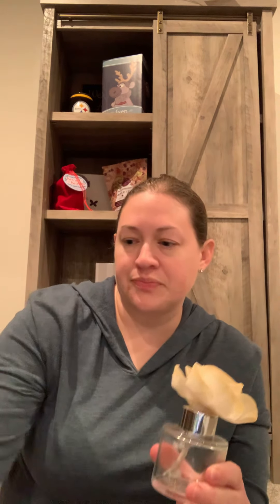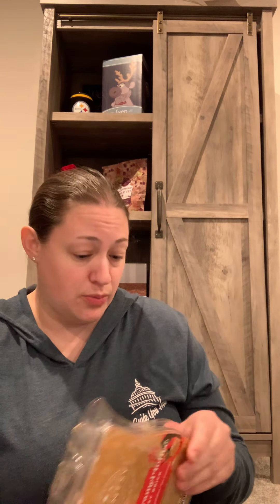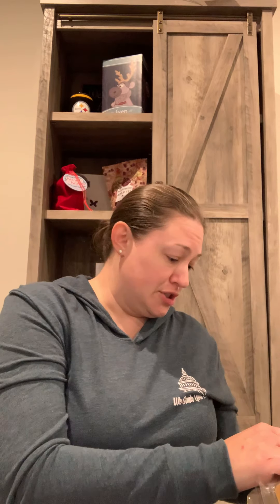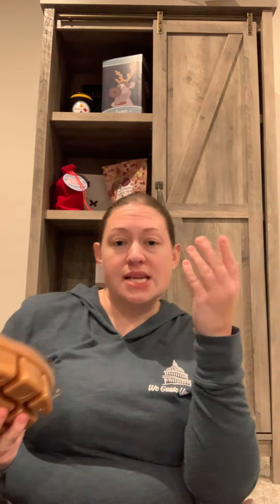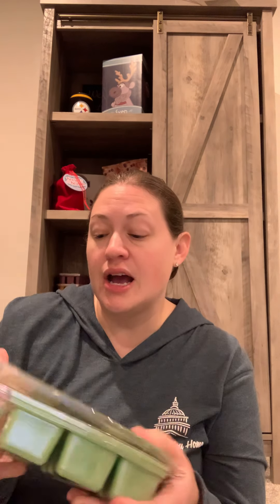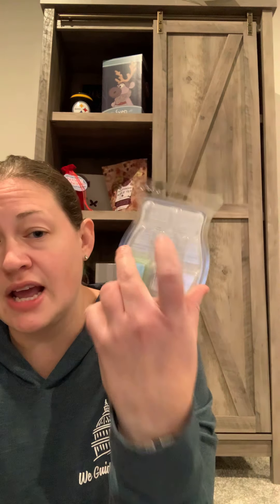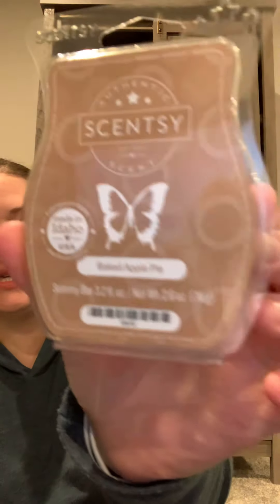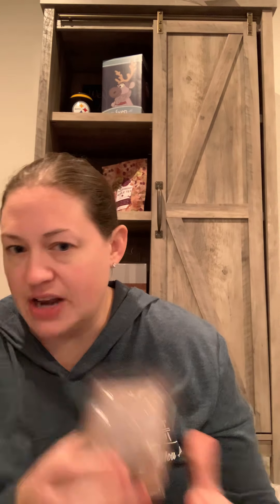What I have been warming December 2020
Join me as I go through what I have been warming for December 2020 and some empties.
Happy Holidays!
Let me know what you have been warming and mixing in the comments.